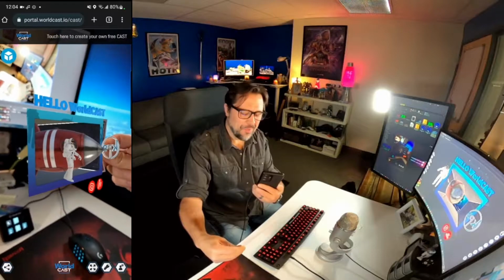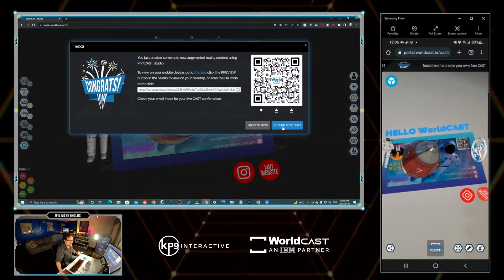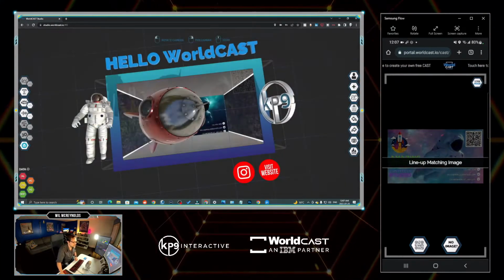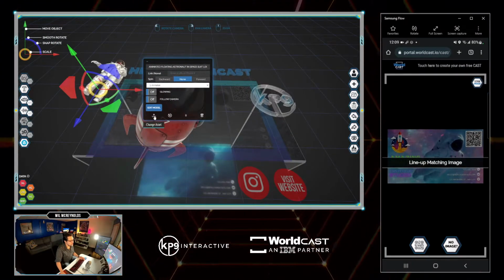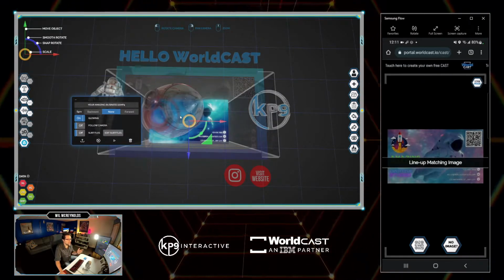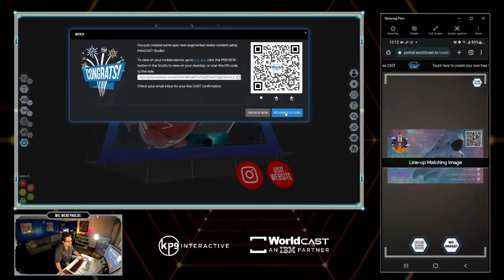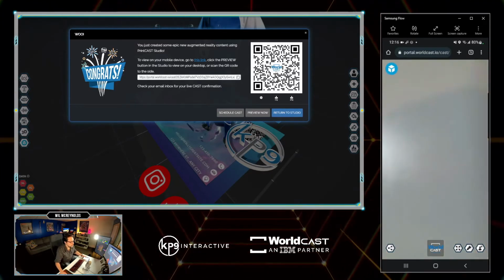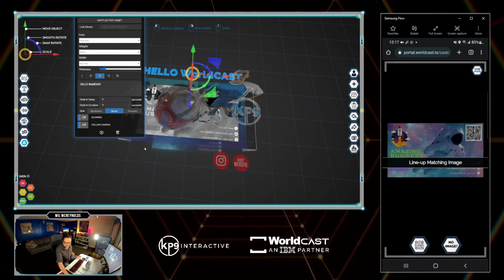Top 8 WorldCAST WebAR Special Features & Effects for creative campaign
In this video we go over the CAST properties options for PrintCAST as well as CAST Element Properties to really WOW your target audience. WorldCAST puts the power of no code WebAR in the hands of the creator. More fun features are always being released.

What you will learn:

Enable/Disable Occlusion/Parallax option
Enable/Disable Shadows
Replace Tracking Marker/Image
What Follow Camera Does
Delete CAST Elements
Multi-Click Layer Navigation for CAST Elements
Enable Green Screen
Subtitles and SRT Editor Access

Models available from @Sketchfab:

ANIMATED FLOATING ASTRONAUT IN SPACE SUIT LOOP BY LASQUETISPICE

RETRO ROCKET TOY BY ALEX_OR

SCI-FI GALLERY FOR PRODUCT SHOWCASE 2022 BY GBEHNAMG

Soccer Player from @envato (Worth the yearly subscription for all kinds of amazing assets)

Marker Designed in @canva